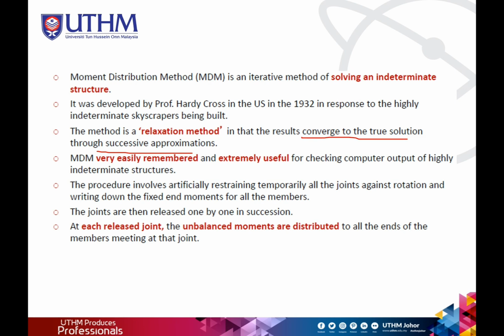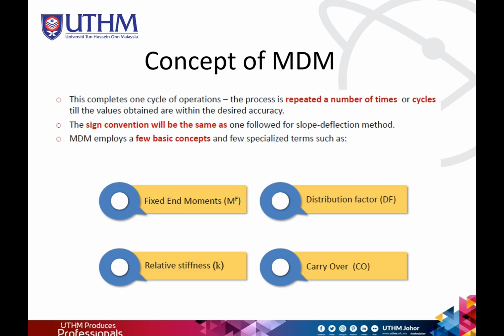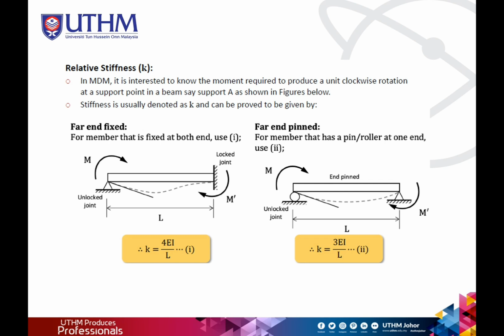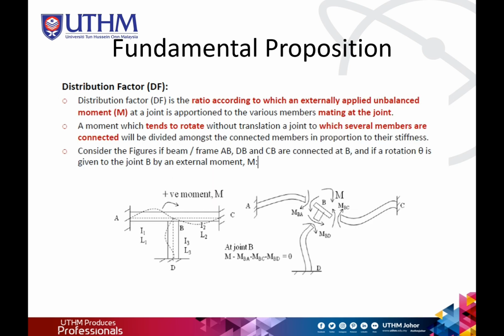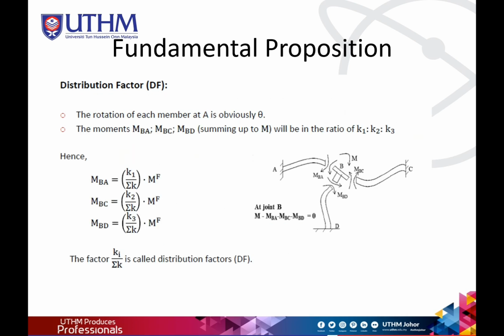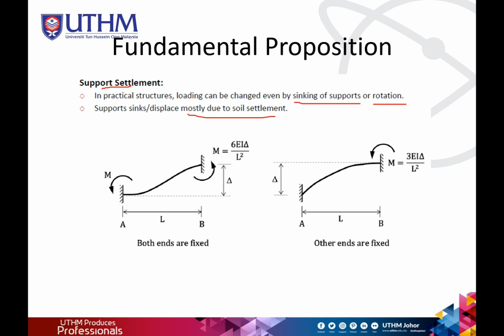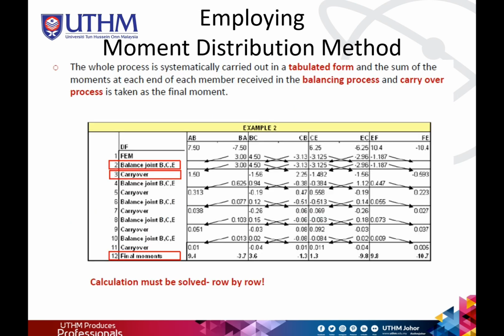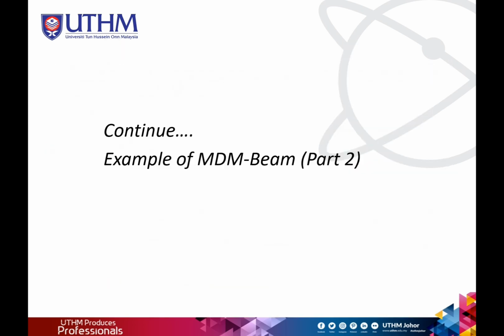Introduction of Moment Distribution Method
Used to analyse the indeterminate structure beam and frame.